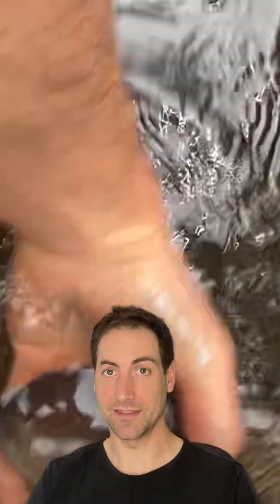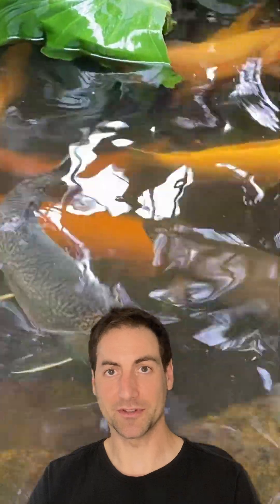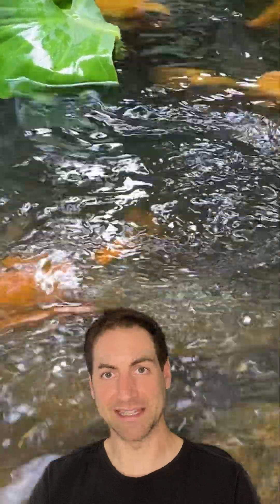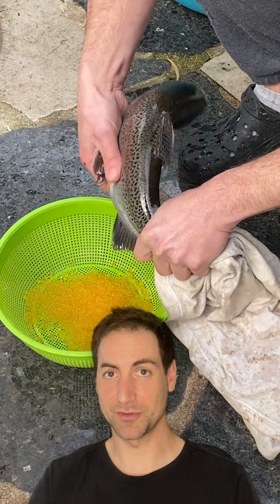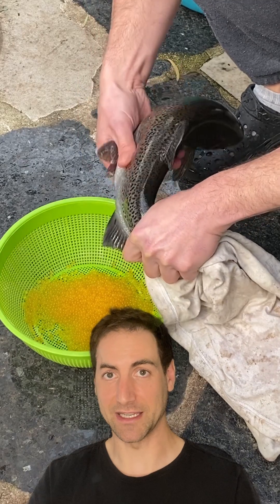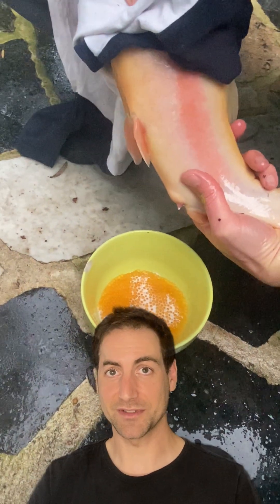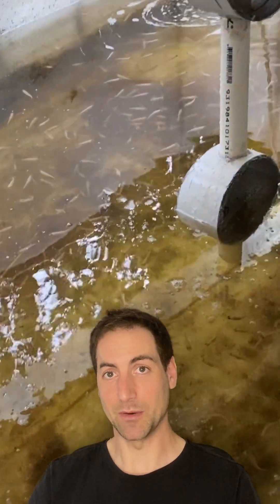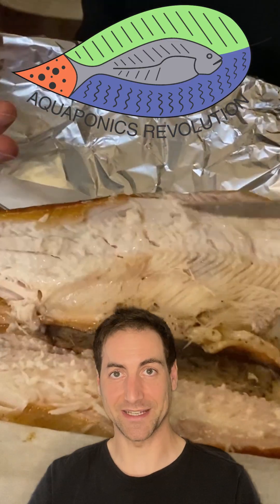A trout farm in your backyard!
This Youtube Short shows the possiblities to grow, breed and harvest trout and vegetables in your aquaponics backyard.